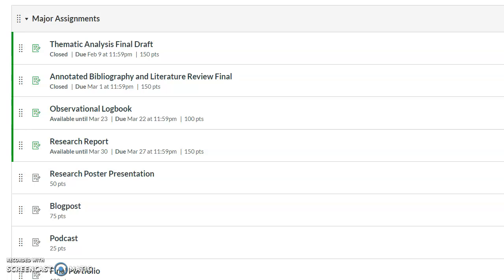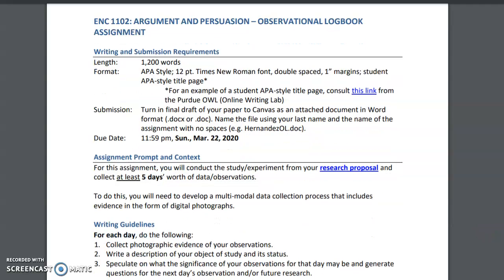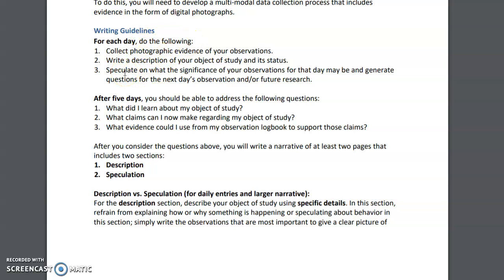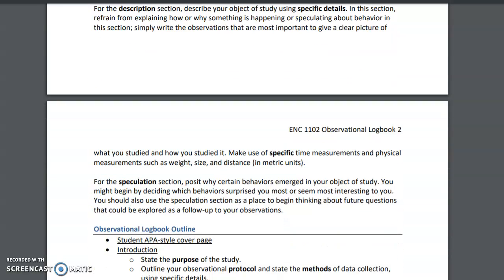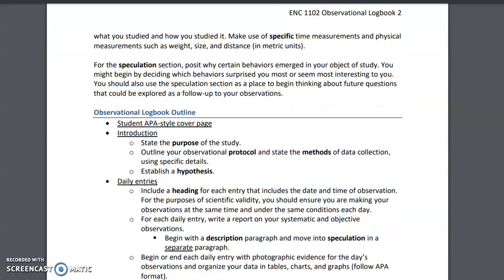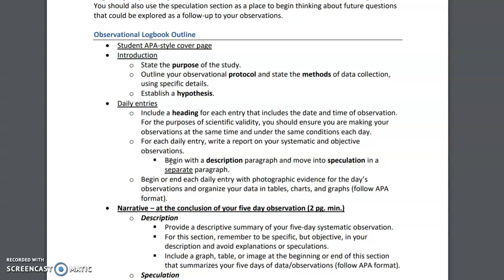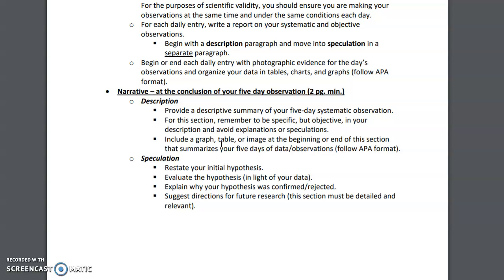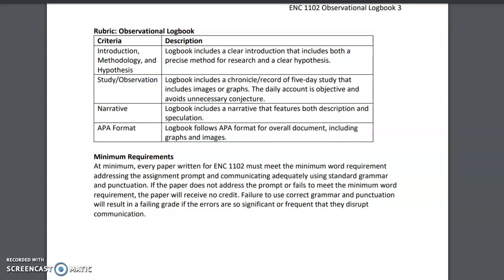Observational Logbook assignment sheet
This video provides an overview of the Observational Logbook assignment for 3/16/20's ENC 1102 class.